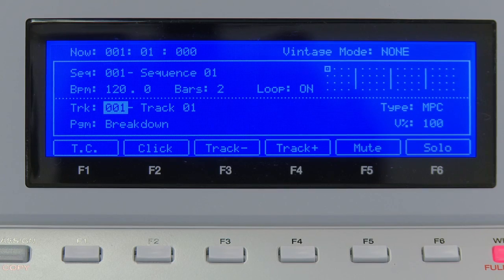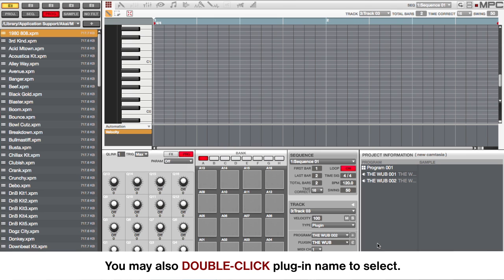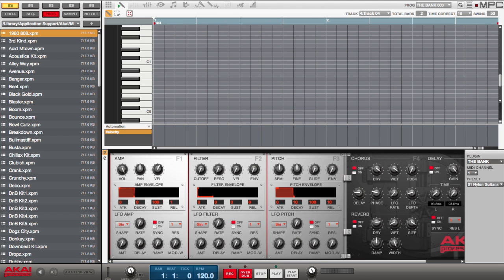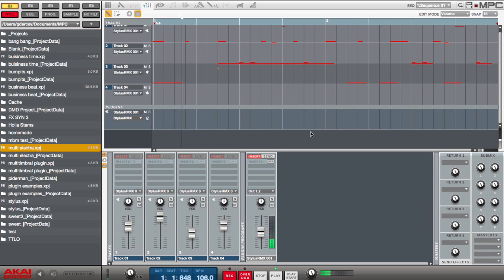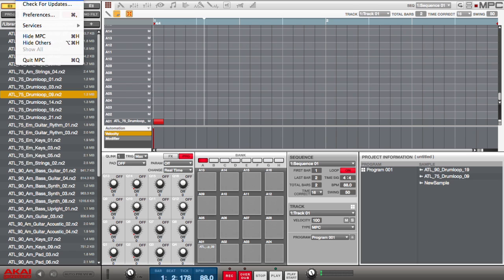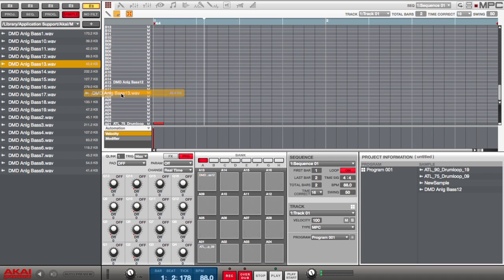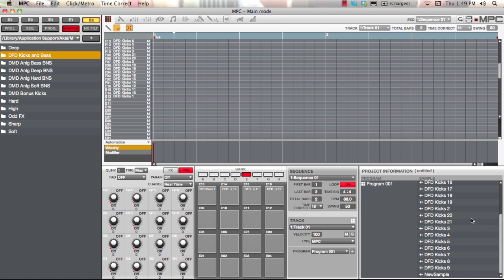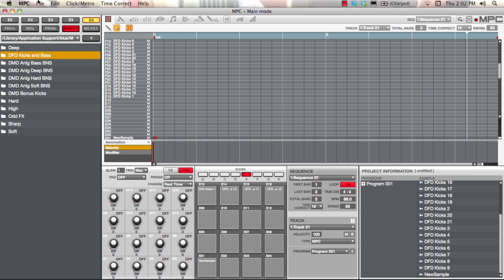MPC University | MPC Software Version 1.3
We want to give a big thanks to all of the MPC users for their constant contribution and feedback.  The features shown in this update are available for the MPC Renaissance and MPC Studio, with the exception of the Vintage Mode SP1200 Ring which is only available on the MPC Renaissance.  Watch as Young Guru brings you through all the new features and improvements that MPC Software Version 1.3 brings.

New features include:
- Completely redesigned plugin architecture, allowing more features and flexibility.
- ProTools transport control.
- New vintage emulation mode: SP1200 Ring.
- Hardware zoom control.
- Project archive facility, to easily move projects between computers.
- File import of MPC2000 and 2000XL format APS and ALL Files.
- Support for custom  program edit UIs for plugin programs.  The bundled instruments now have tailor-made editors.

Improvements:
-New program mixer, with ability to hide unused tracks, and show mixer strips for plugin programs.
- Improved plugin selection system, allowing you to browse by plugin type, and by manufacturer.
- Redesigned main mode GUI, making information clearer and speeding up the workflow.
- Added new track and sequence selectors to speed up access.
- Project info list shows program type and the plugin loaded in each plugin program.
- Improved track view display, with automation editing for plugin programs, and
access to common track settings in the lane.
- Improved the program editor for plugin programs.
- You can drag samples to lanes in the grid to load them onto a pad.
- Double-click in sequence editor to insert/remove a slice point.
- Improved the hardware's pad light performance.
- Improved QLink performance.
- Better preferences window, that looks better and is better organized.
- Audio export of submixes and plugin programs.
- Improved MPC 3000 file import.
- Next sequence mode works like an MPC 4000, rather than an MPC 5000.
- Many, many bug fixes.